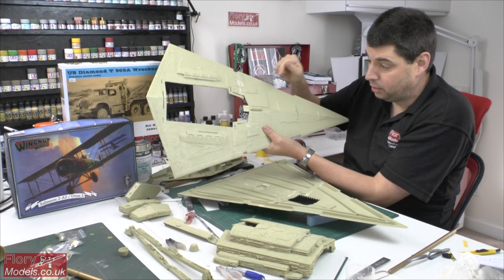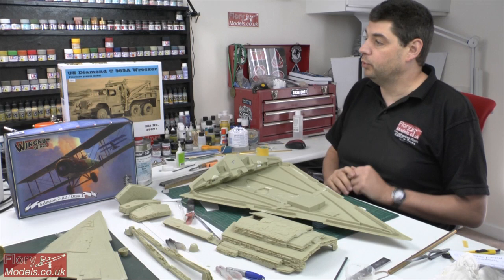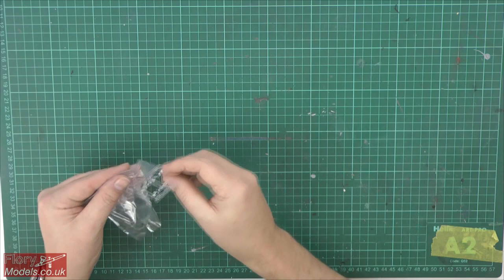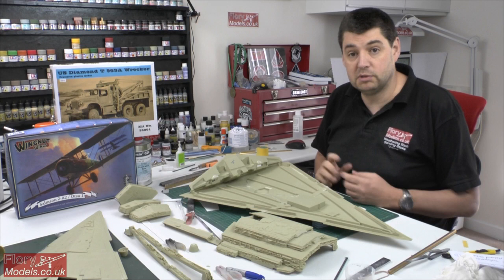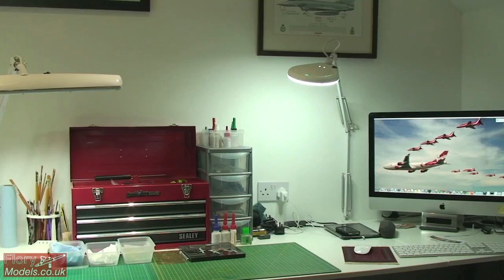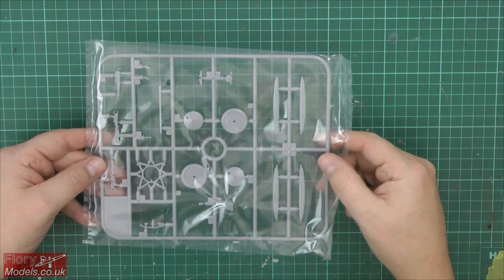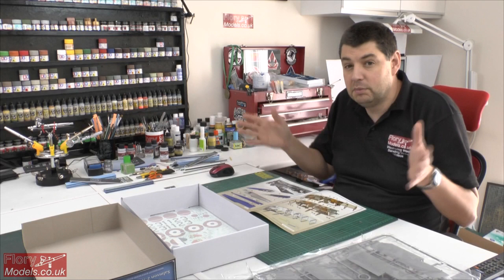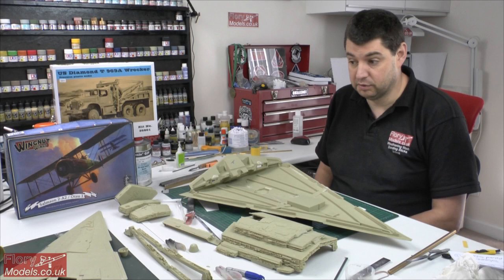Flory models News show 28th March 2014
0.00 Welcome Star Destroyer update.
9.50 Mirror Models 1/35 US Diamond T 969A Wrecker Review
23.20 Colin Hitchins Man cave
34.15 Wing Nut Wings 1/32 Salmson 2-A2 / Otsu 1 Review
48.30 Andrea Stefanoni's Wing Nut Wings 1/32 Roland D.VIa Photo Build